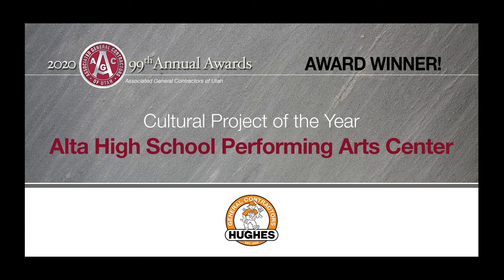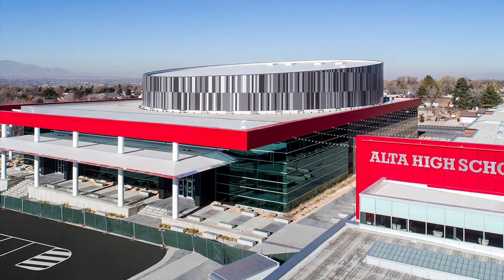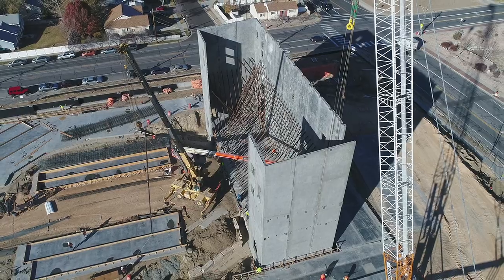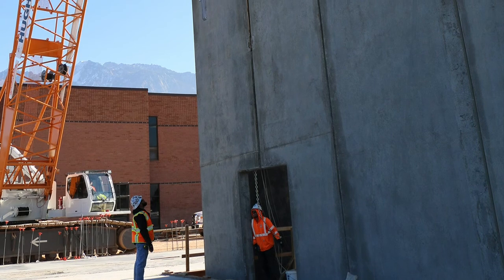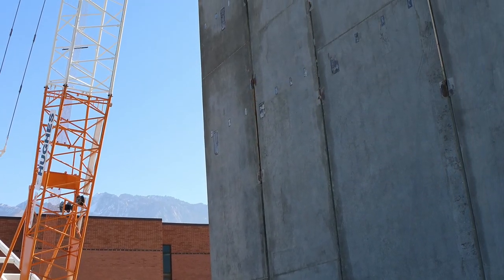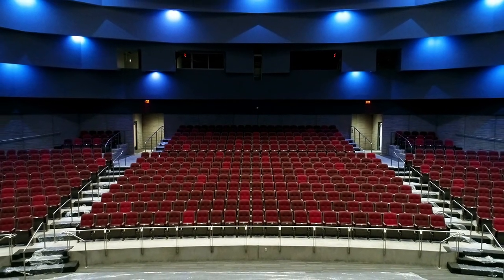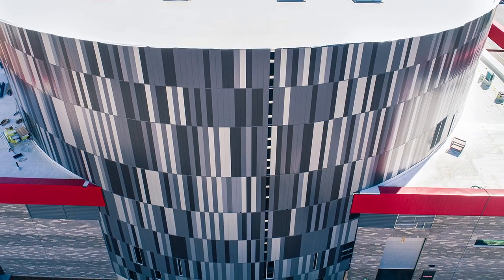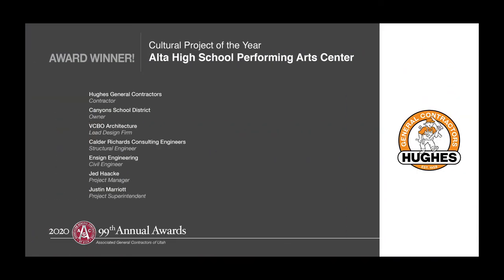AGC Utah 2020 Cultural Project of the Year-Alta High School Performing Arts Center.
The Alta High School project uniquely uses concrete tilt-up panels. In November 2018, Hughes lifted the tallest tilt-up panels in the state of Utah at Alta High School in Sandy. The tallest panel stands at 75’ 8” and breaks the previous record by 9’ 2”. The 65 panels for the new auditorium and performing arts center average more than 72 feet in height and averages 11” in thickness. Some panels weighed over 135,000 lbs. The renovation also includes office relocation, lighting improvements, and kitchen redesign, as well as upgrades to the site, music rooms, HVAC and mechanical, bus drop-off areas, and restrooms. The entire renovated areas will total 80,000 SF when completed. As part of the $50 million renovations and addition, Hughes’ excavation division completed the rough grade, earthwork, ground preparation, nailers, and fieldwork within the new Alta High School Fieldhouse. Alta High School is scheduled for completion in Summer 2022.

Design By: VCBO
Owner: Canyons School District